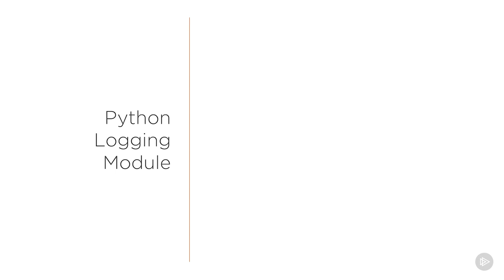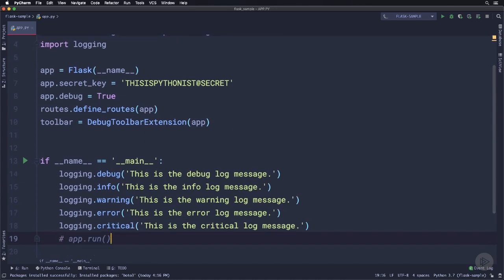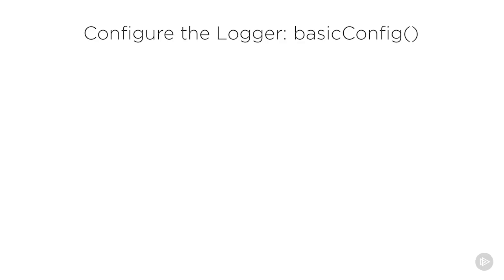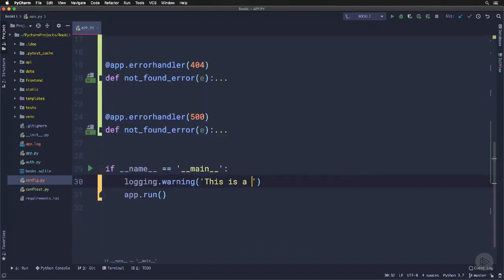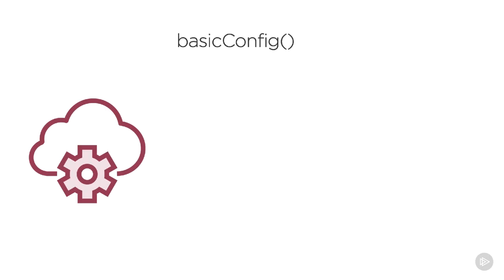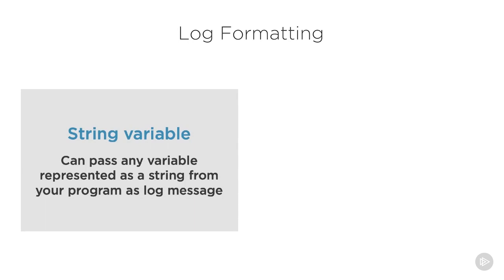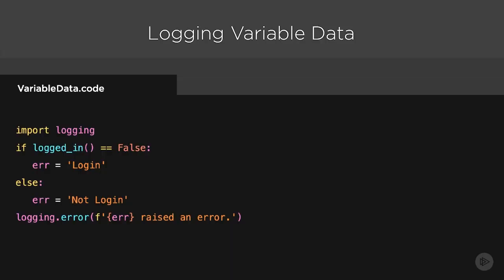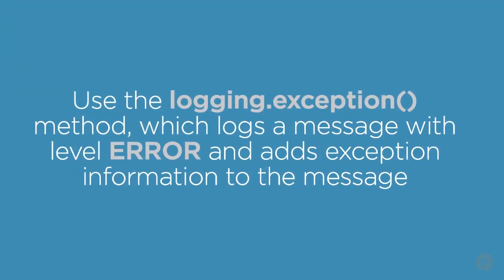17 BAS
17   BAS